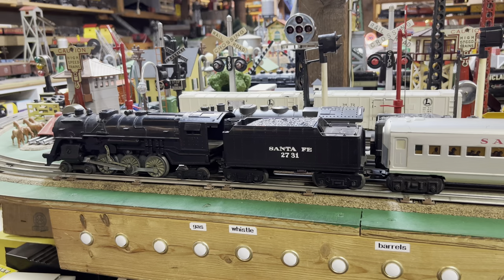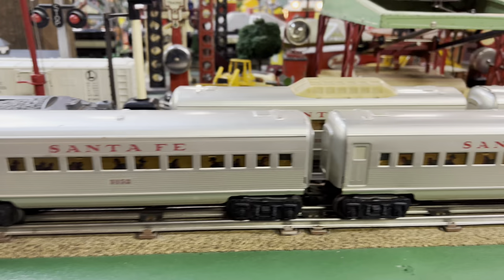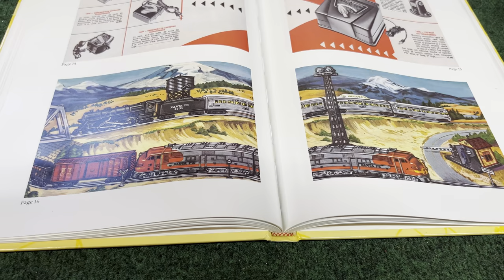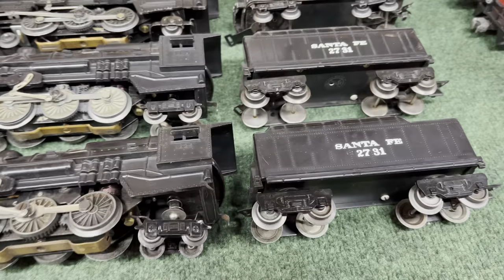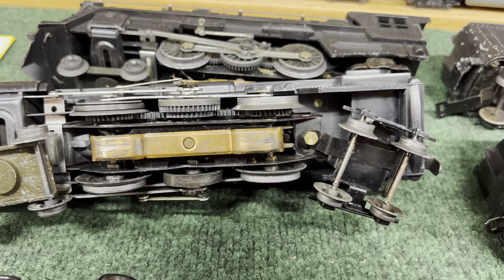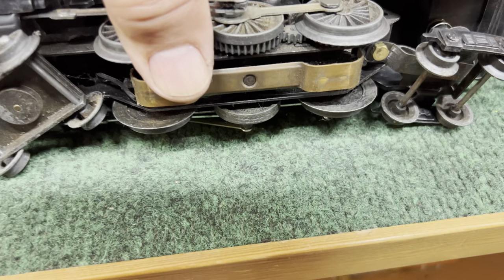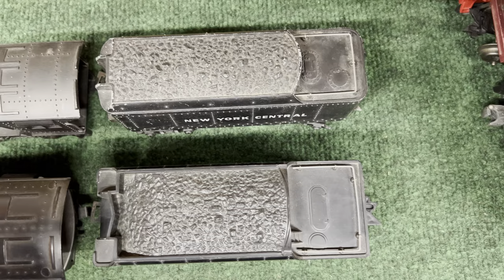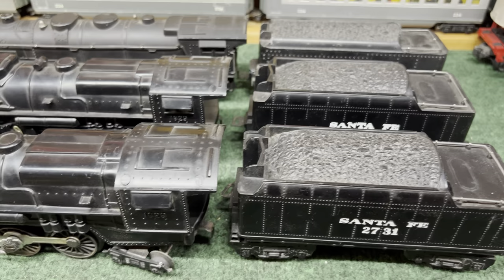The Art of Marx Trains Part 7: 1829 Steam Locomotive, 2731 Tender Santa Fe Passenger Train Set 36256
Today we feature a beautiful Marx Santa Fe passenger train set led by an 1829 steam locomotive. Notice the difference between the two types of 1829 plastic steam locomotives, as well as a 333 diecast steam locomotive.